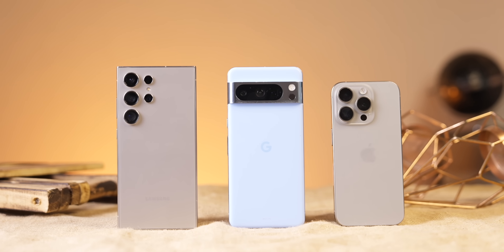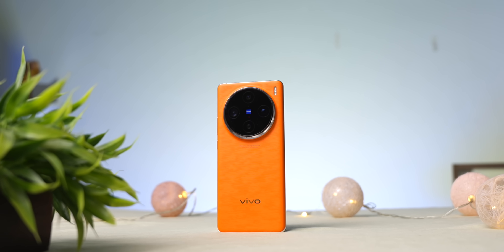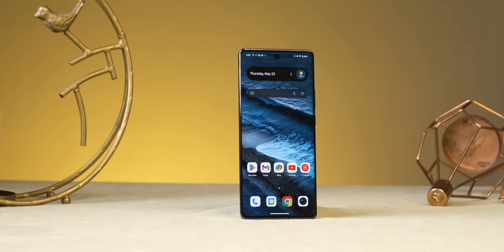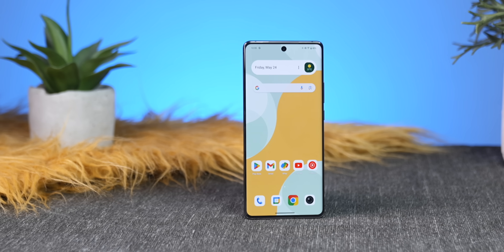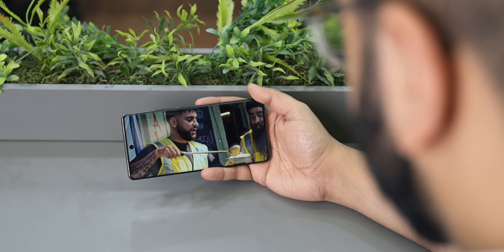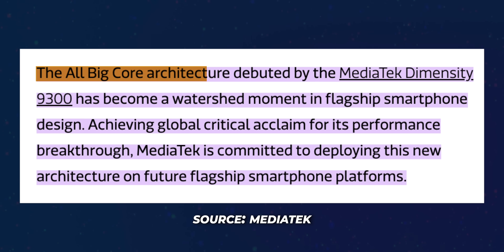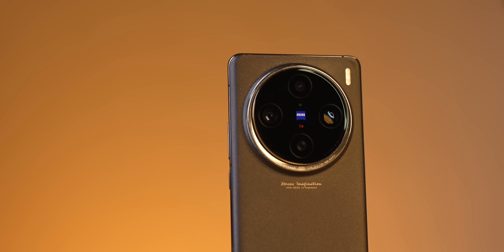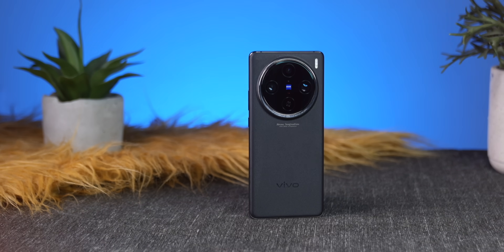THIS IS THE BEST CAMERA PHONE EVER MADE !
In this video, I review the vivo X100 Pro.

Hi

In this video I review the vivo X100 Pro. I talk about how even after almost 6 months of its launch it continues to be the best camera phone. I also talk about how it has fared in other important aspects of a smartphone like design, display, performance, battery life, and software.

0:00 vivo X100 Pro
0:48 Design
2:53 Display
4:25 vivo X100 Pro Specifications
6:04 Battery
7:40 Software
9:11 vivo X100 Pro Camera
11:46 Best Camera Phone 2024

CREDITS:
Director: Ayush Pathak
Cinematographer:  Vishal Sharma, Kashish, Praveenkar, Jatin Chopra
Editing: Ayush Pathak, Praveen, Anil
Content: Gauraang Arora